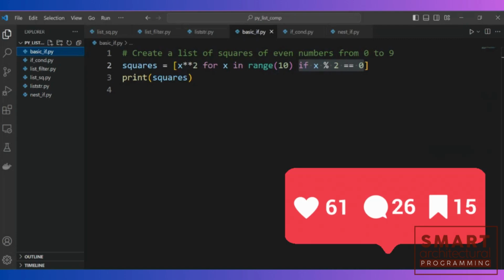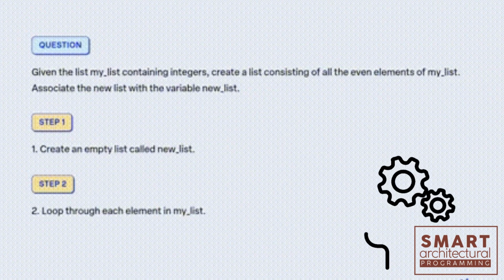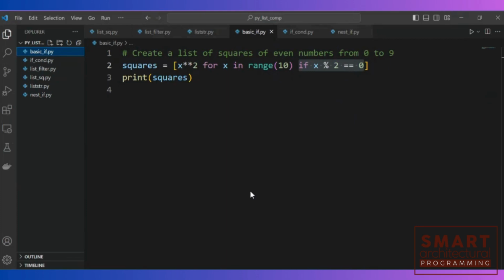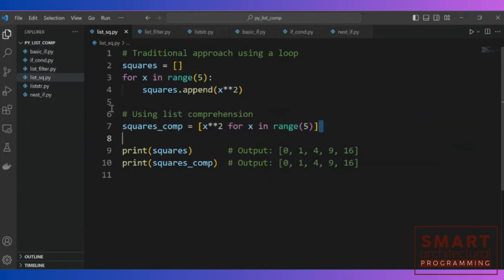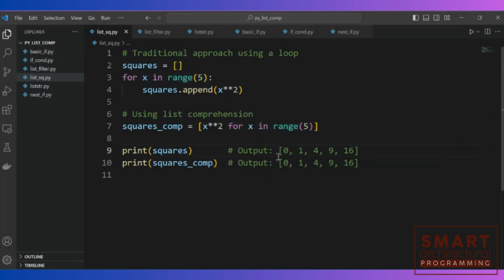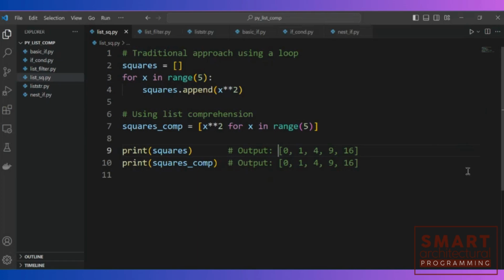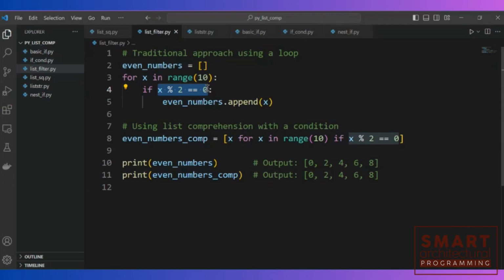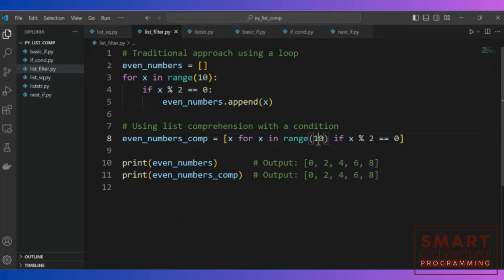Introduction to For Loops and List Comprehensions (PART 1)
Elevate your coding finesse by delving into the wonders of for loops and the prowess of Python list comprehensions. Unravel the secrets of concise and expressive coding, mastering the art of list comprehensions that redefine the efficiency of your Python programming endeavors.

Embark on a dynamic learning journey with our comprehensive guide to Python list comprehensions, available in both book and video formats. Whether you prefer immersive reading experiences or hands-on visual learning, our channel provides an extensive playlist that covers the intricacies of list comprehensions and loops in Python. Additionally, explore our code repository for practical examples, reinforcing your understanding of list comprehensions and empowering you to write efficient, concise code. For those delving into machine learning, our course offers a specialized focus, guiding you through the integration of list comprehensions into your programs. For a direct link to the learning materials, visit our Facebook page, where you can find exclusive content and engage with fellow learners.

Book and Video Learning: Choose your preferred learning format, whether through immersive reading or engaging video content.
Dynamic Playlist: Dive into a curated playlist covering Python list comprehensions, loops, and more.
Supportive Community: Join a community that fosters learning, offering support and valuable insights.
Practical Examples: Explore our code repository for practical examples, reinforcing your comprehension of Python list comprehensions.
Specialized Machine Learning Course: Tailor your learning experience with a course that integrates list comprehensions into machine learning programs.

Connect with Our Learning Community:
- Join us on Facebook: smarchprogramming